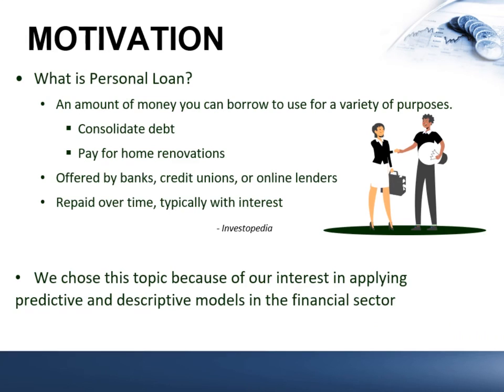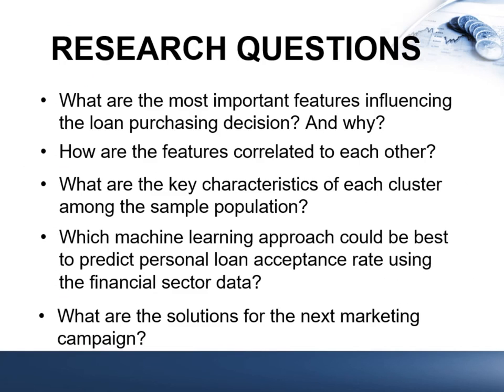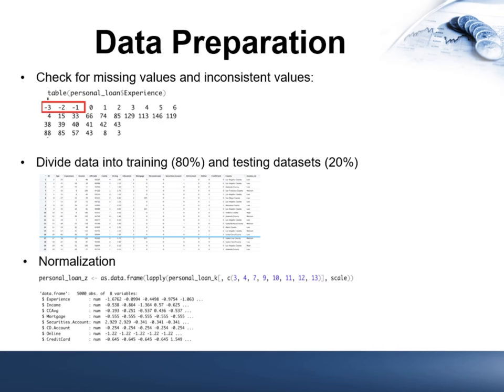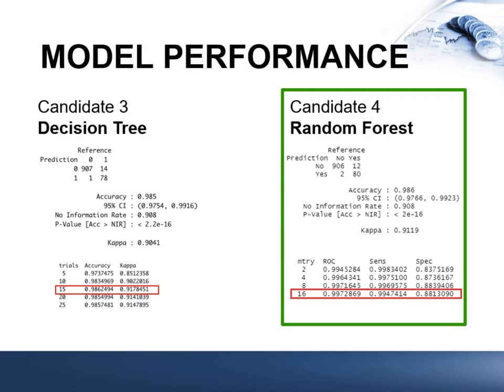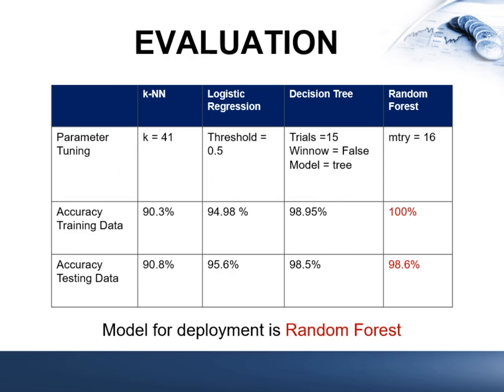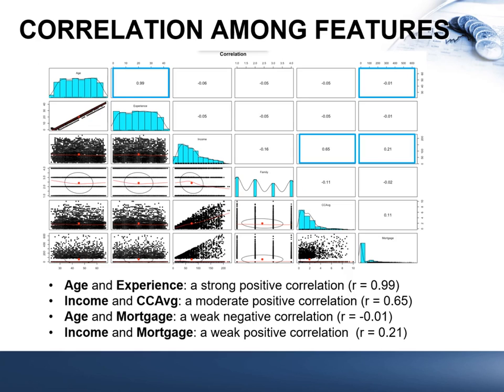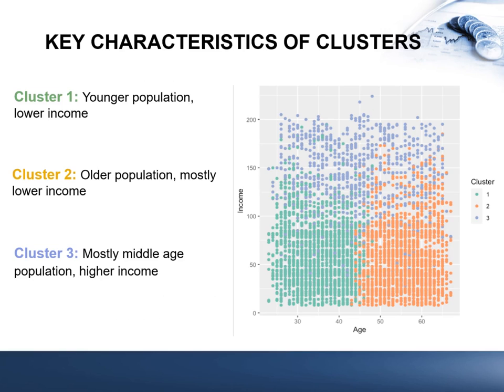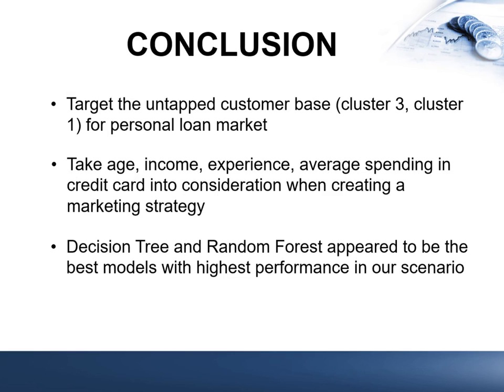Data Mining Prediction of Personal Loan Purchase And Customer Segmentation Analysis